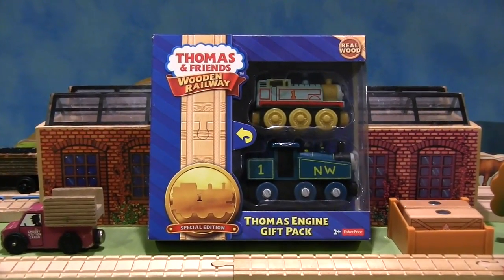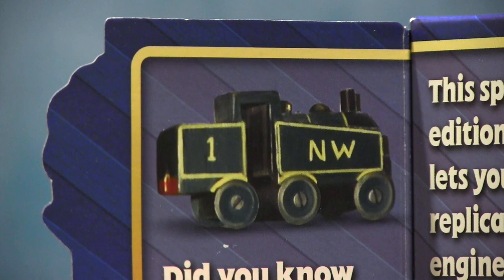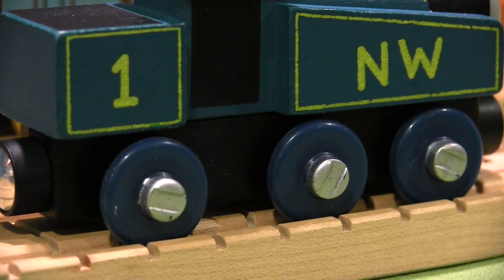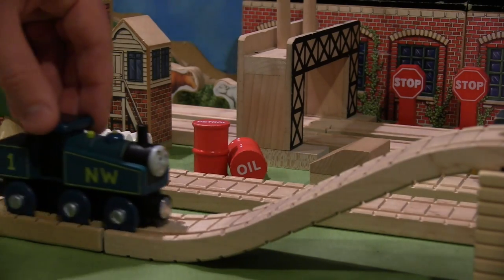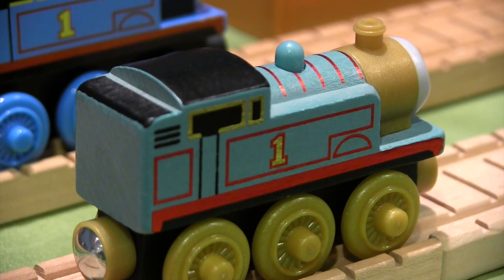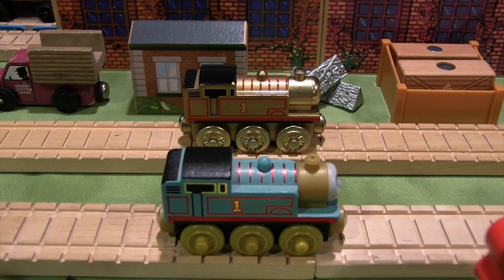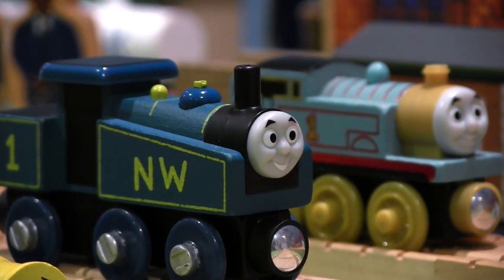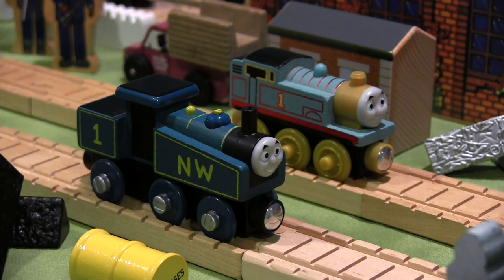Thomas Engine Gift Pack Review | Thomas Wooden Railway Discussion #70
In honor of Thomas the Tank Engine's 70th anniversary in 2015, I've dedicated my 70th review to the Thomas Engine Gift Pack. Hope you like it!